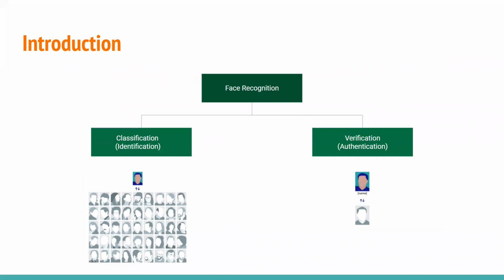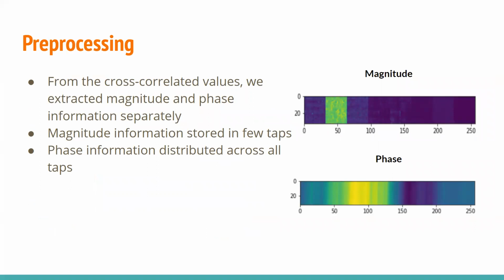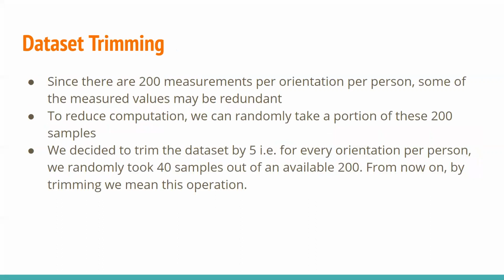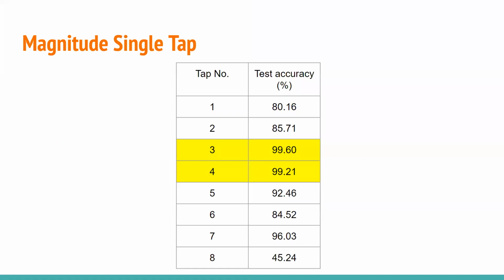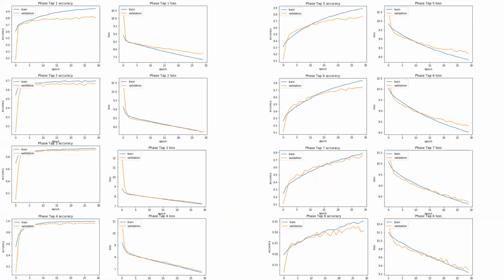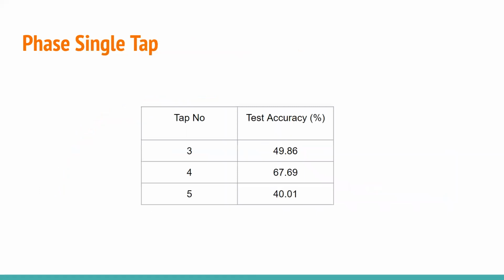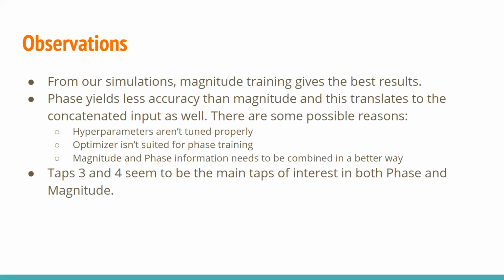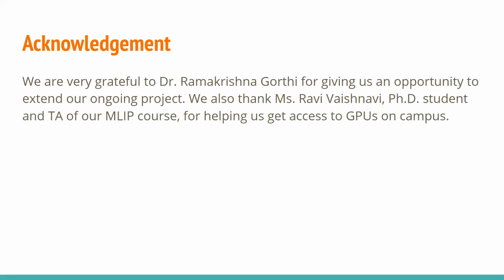MLIP Project || Sudarshan H V || Umaeshwer Shankar || IIT Tirupati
Hello Viewers,
This video is part of the project presentation for the course 'Machine Learning for Image Processing'
Collaborators: Sudarshan H V and Umaeshwer Shankar